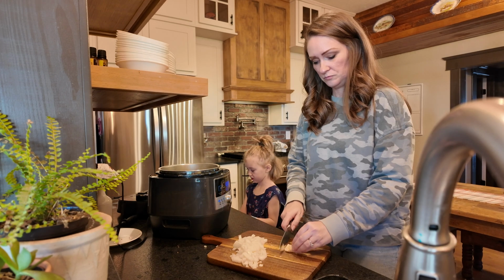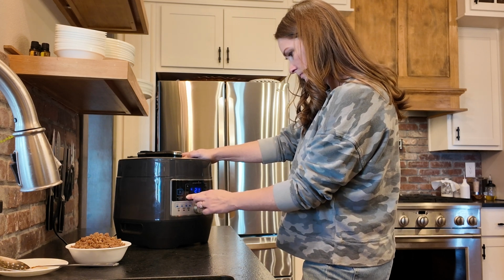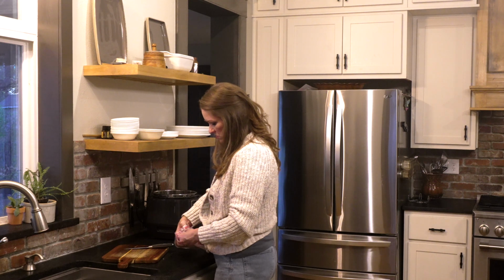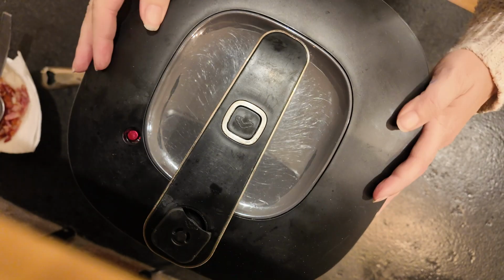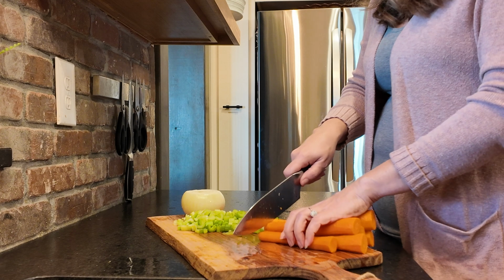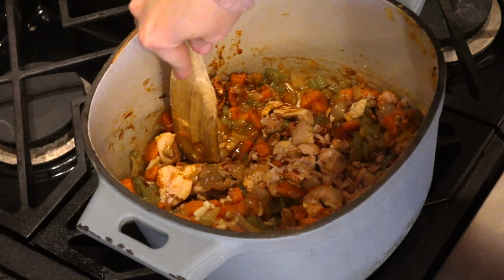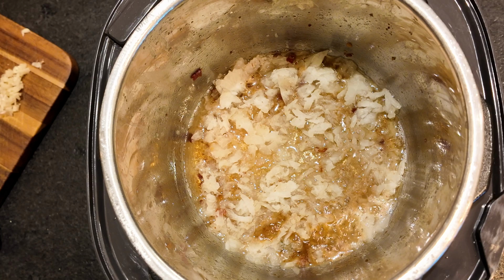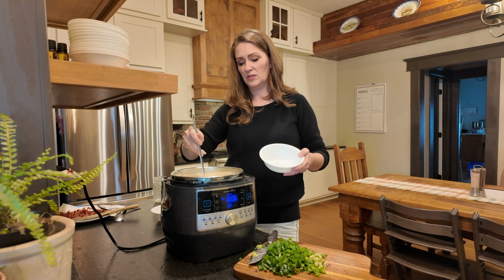The Coziest Soups to Warm Your Family This Winter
Four Cozy Soups Your Family will LOVE  is the topic of the day! As the weather cools down, warm up your family with these delicious and cozy fall soups! In this video, I'm sharing my favorite recipes perfect for a family of 7. From delicious Zuppa Toscana soup to comforting creamy chicken gnocchi soup, I'll show you how to make a big batch sure to please even the pickiest eaters. So grab a spoon, and let's get cozy with these fall soups that will become a staple in your household. Whether you're looking for a quick weeknight dinner or a comforting lunch, these soups are the perfect solution. So, let's get started and warm up with these cozy fall soups!

Buy DREO 2-in-1 Tower Fan & Heater MC706 Save up to $160 with DREO's Xmas Bundle and win over $1500

Shop my kitchen here:
Instant Pot
Immersion Blender
Cutting Board Long
Cutting Board Short

The above links are commissioned through Amazon or elsewhere.

Camera Equipment:
Sony a7iv
Osmo Pocket 3